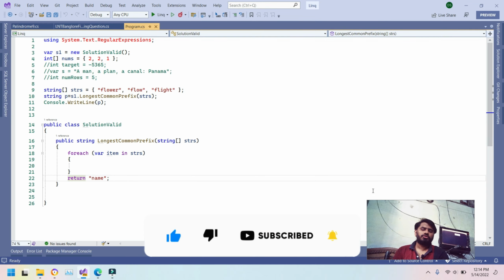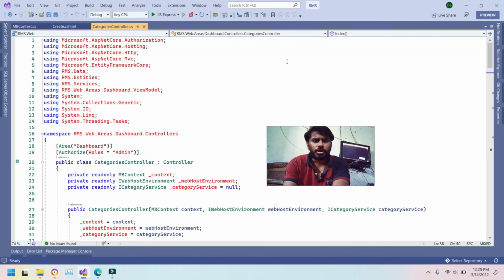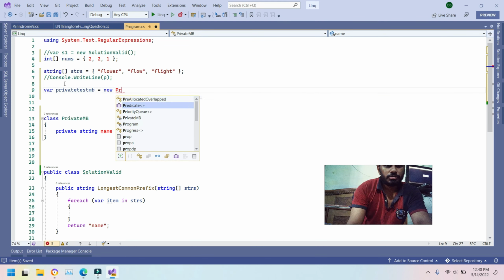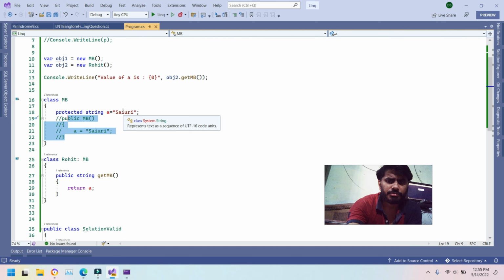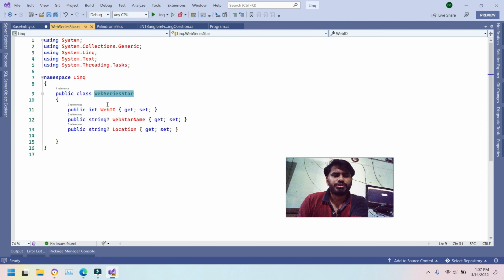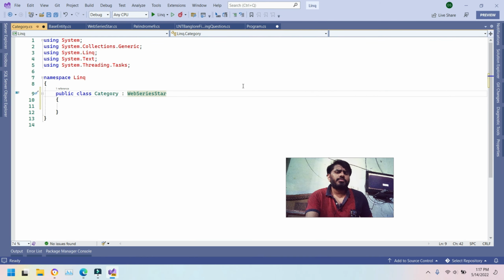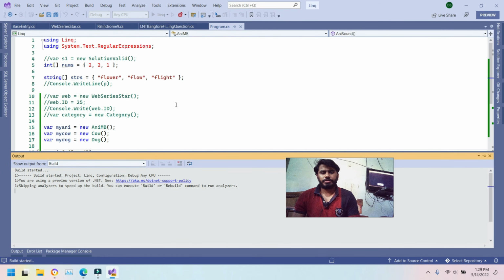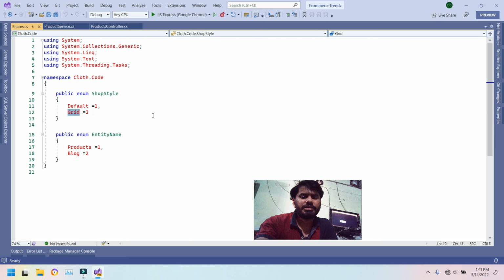Object oriented programming in c#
In this video, I discussed about oops(Object oriented programming) concepts in csharp.

►This video is part of this CSS Series for Absolute Beginners